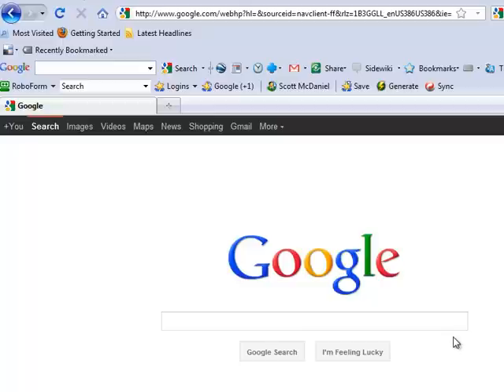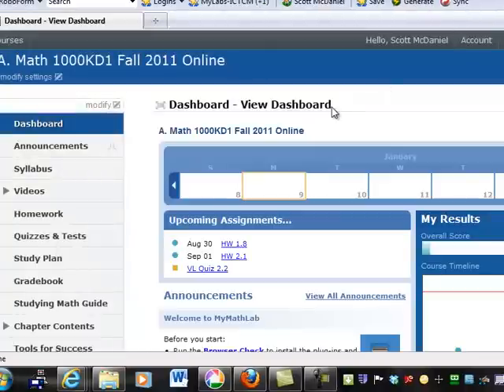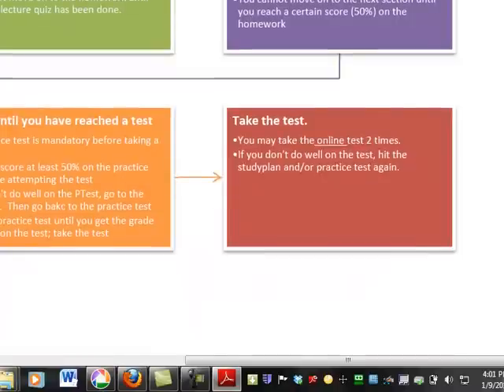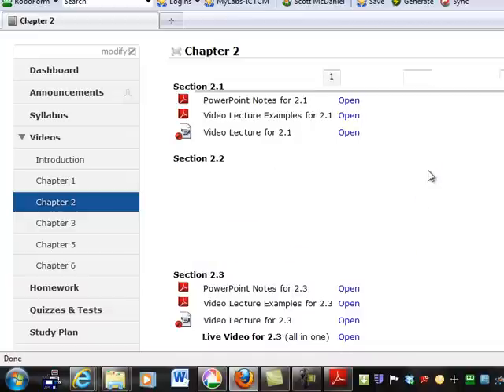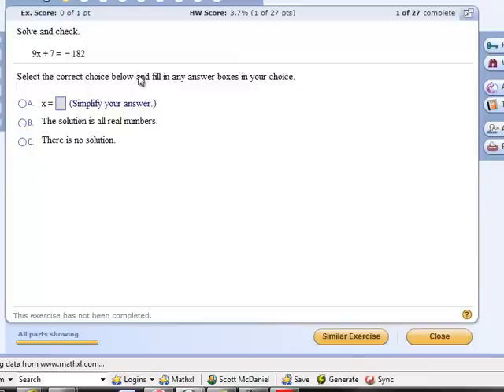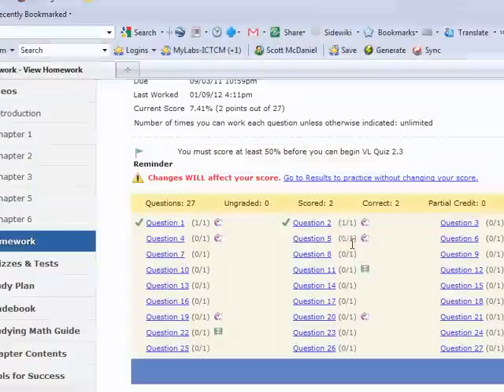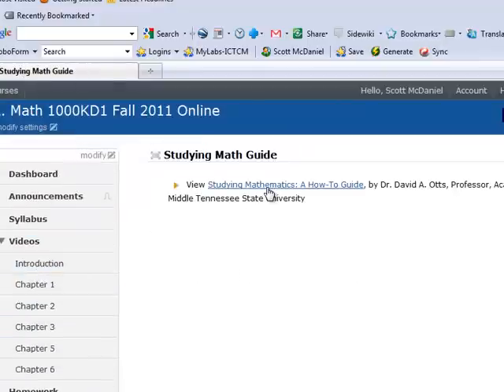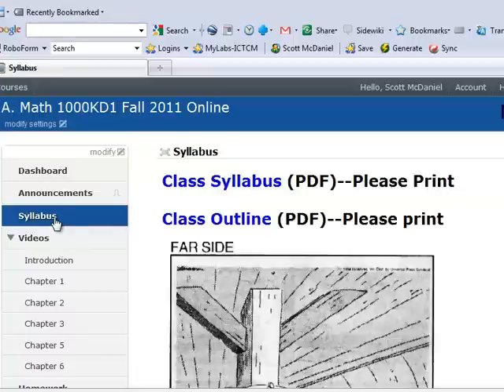Math 1000 Intro